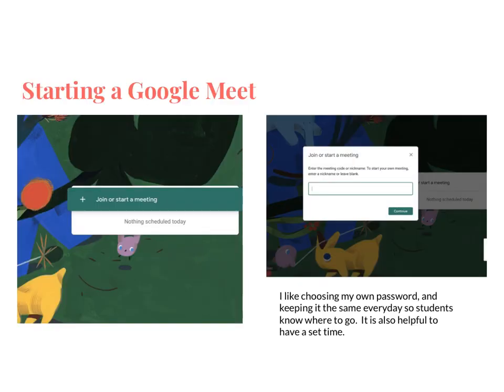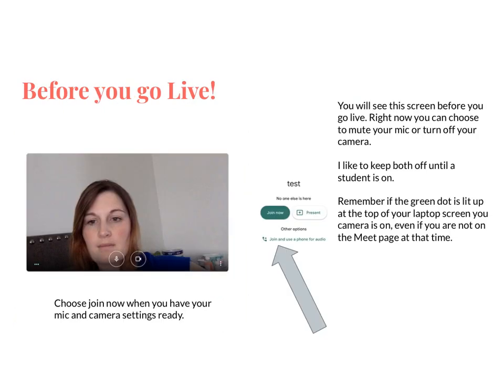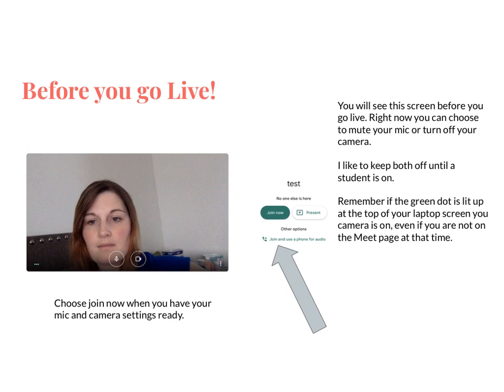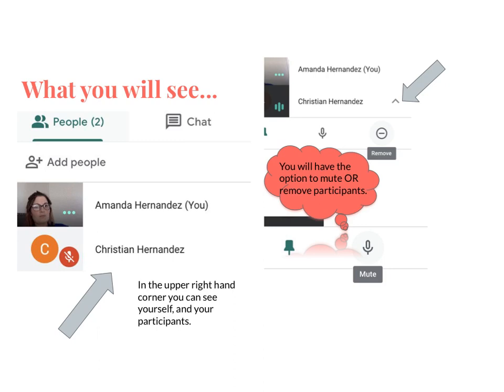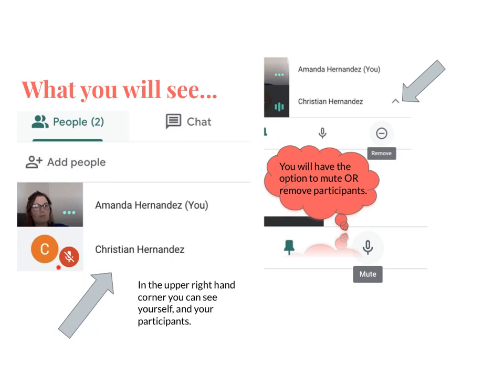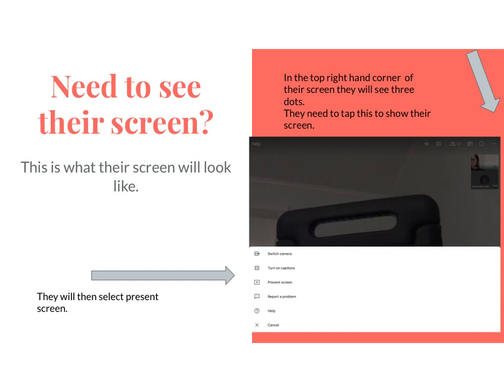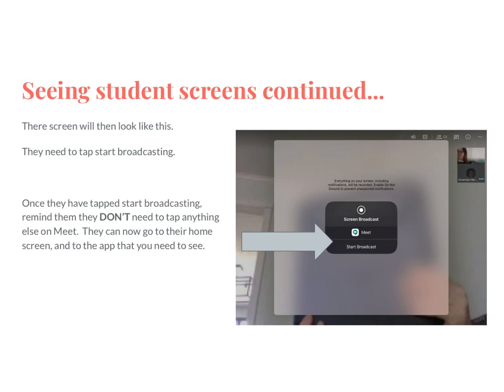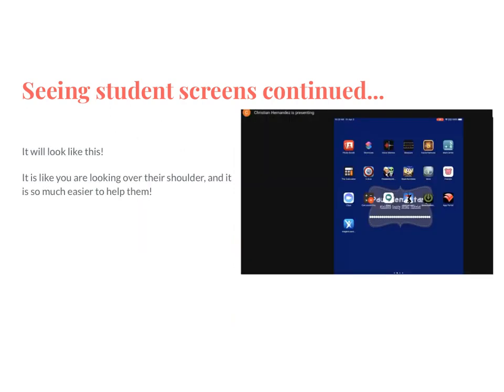Meet for Teachers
This is a short tutorial on how to use Meet.